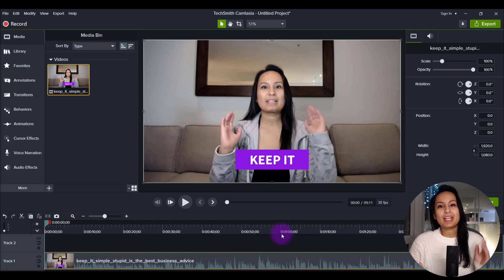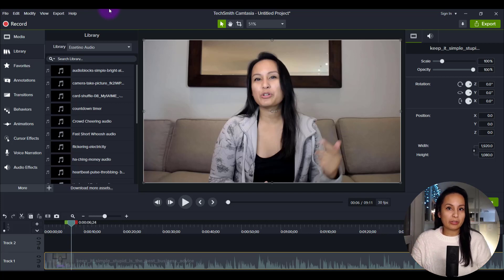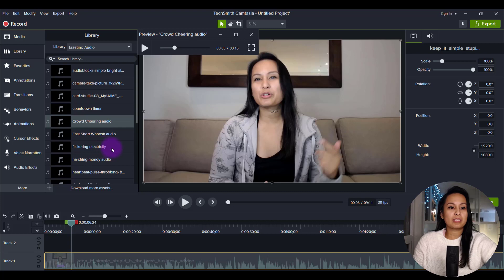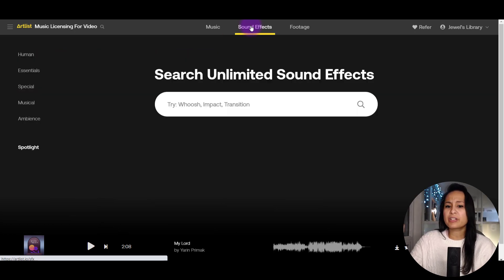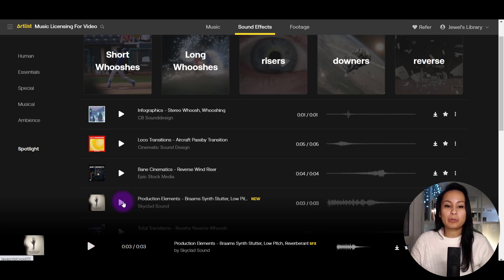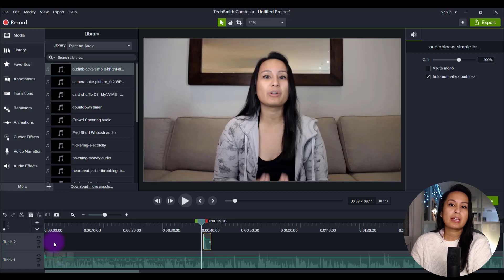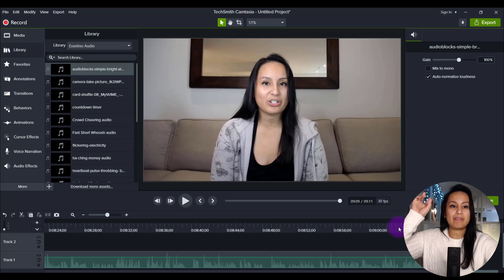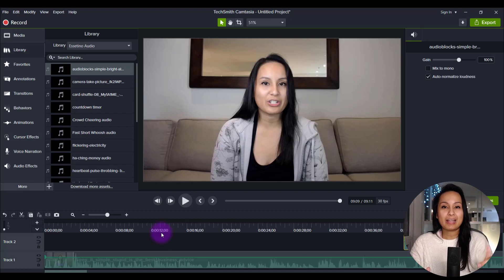How to Add Sound Effects in Camtasia | Plus How to Enhance Your Videos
How to Add Sound Effects in Camtasia // In this video I will be show where to get sound effects and how to use them to enhance your video in Camtasia.

🎓 ➤ GET BETTER AT YOUTUBE: 👇

💎 DOWNLOAD THE FREE GUIDE ➤ Download "Top 15 Reasons Why YouTube Channels Fail to Get Views"

🟣 OUR #1 METHOD FOR ORGANIC YOUTUBE GROWTH ➤ Rank Your YouTube Videos Higher in the Search

🎥 ➤ OUR FILMING GEAR:

✦ Cameras:

1. DSLR Camera: Canon M50

2. Webcam Camera: Logitech c930e

✦ Microphones:

1. USB Mic: Fifine Technology

2. Lapel Mic: PowerDeWise

✦ Filming Accessories:

1. Tripod: Neewer Carbon Fiber

2. DSLR Stabilizer: Neewer Carbon Fiber Handheld Stabilizer